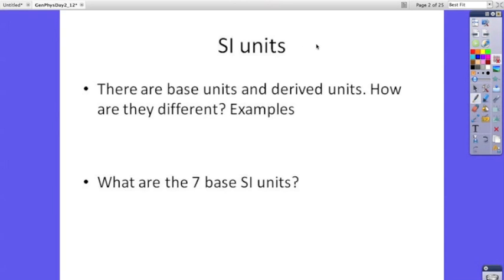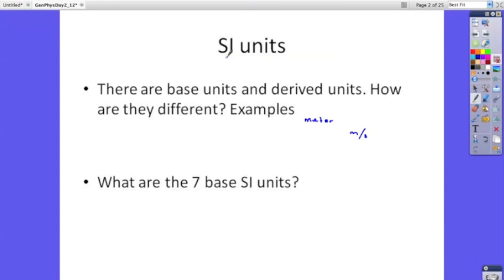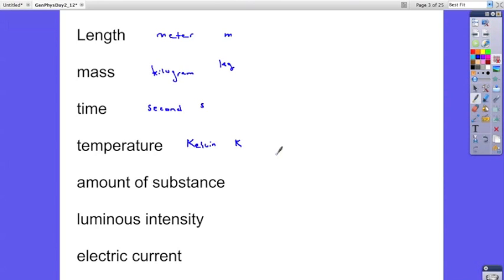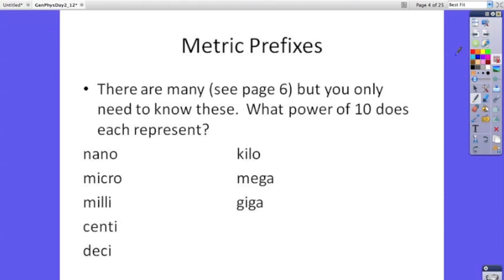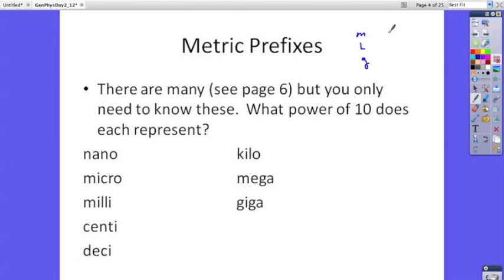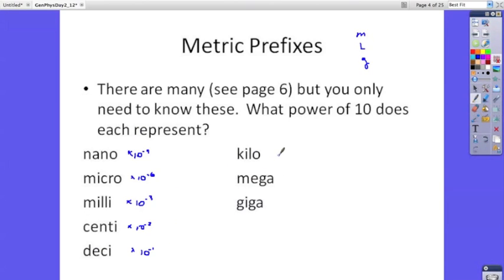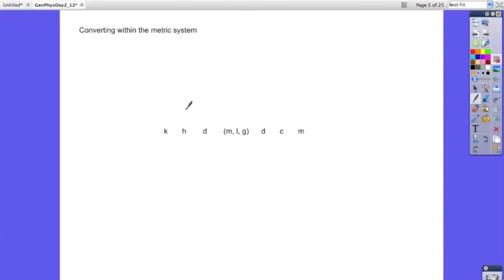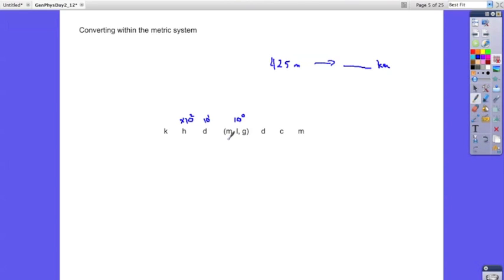SI Units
Mrs. Durden's physics class videos...this one is SI Units.